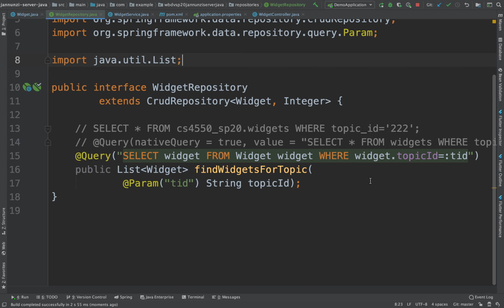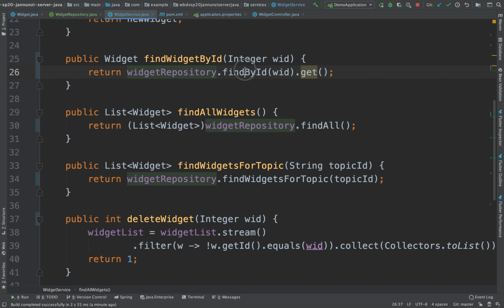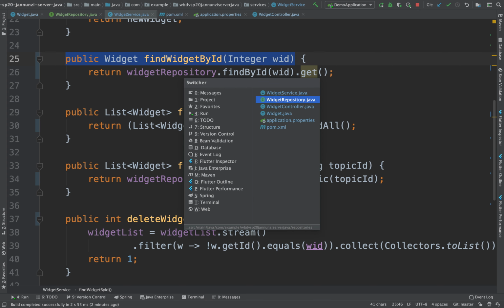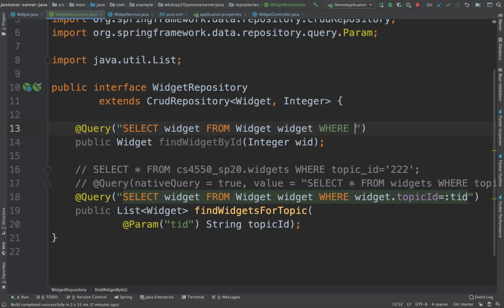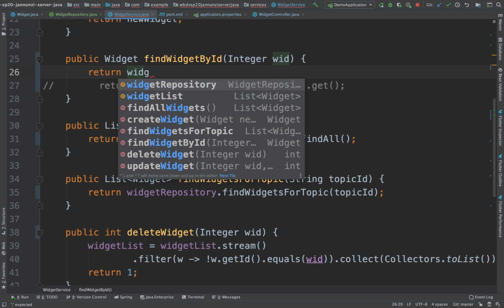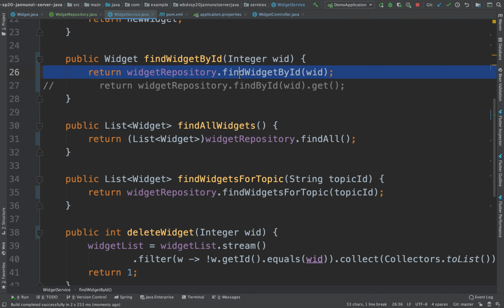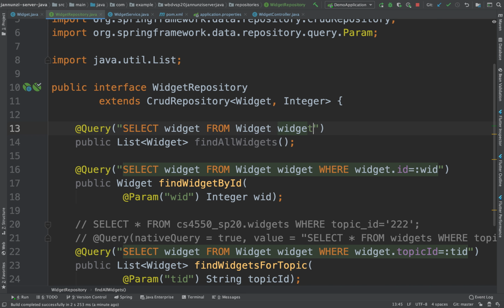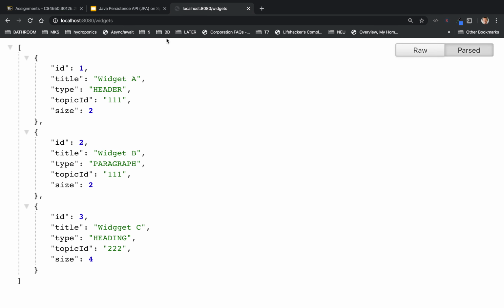More on Custom Queries and JPQL cs4550 sp20 w7 71014